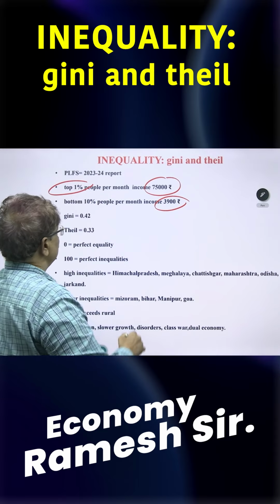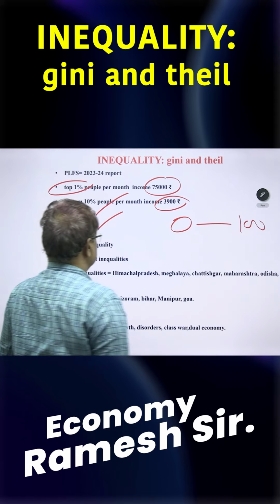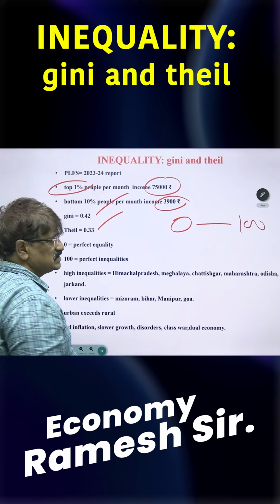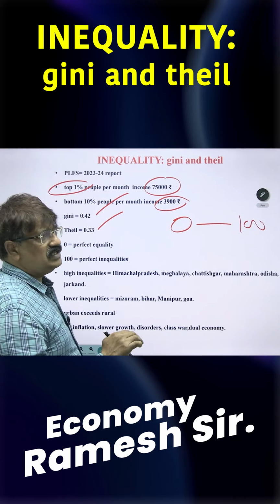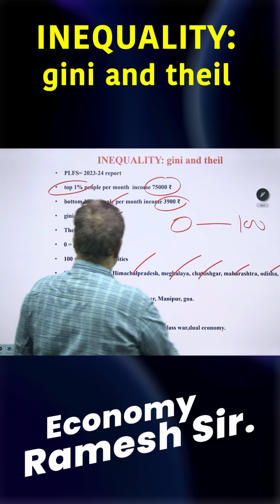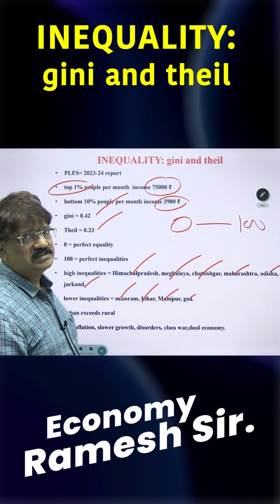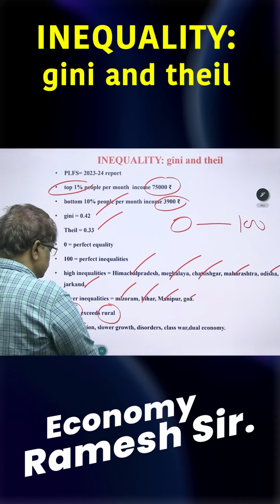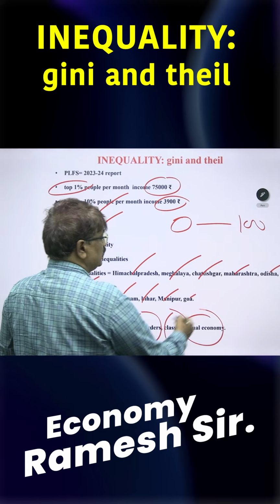INEQUALITY: gini and theil || ECONOMY RAMESH SIR